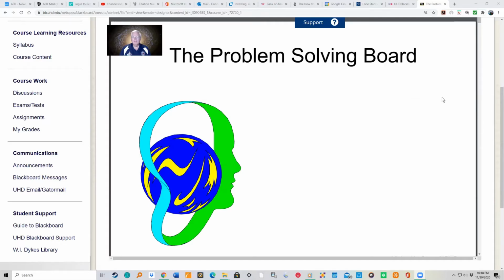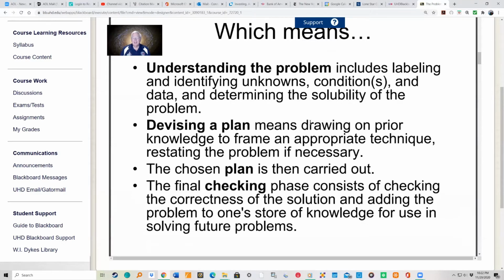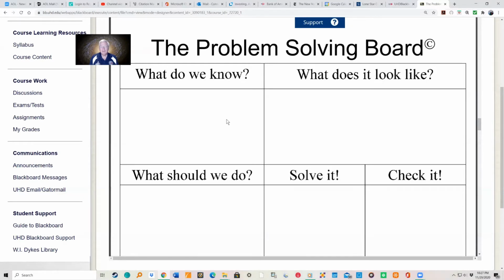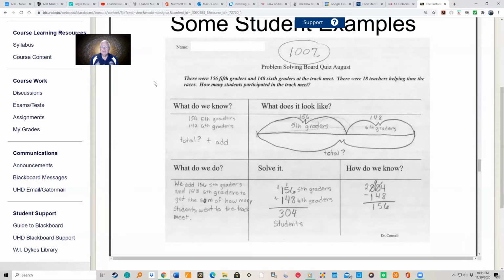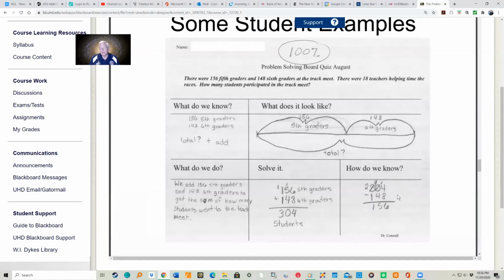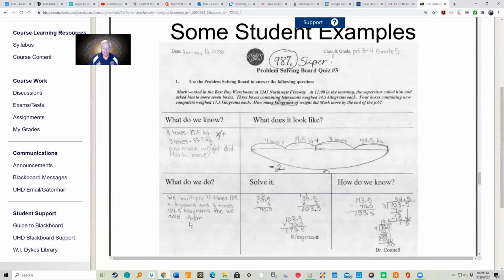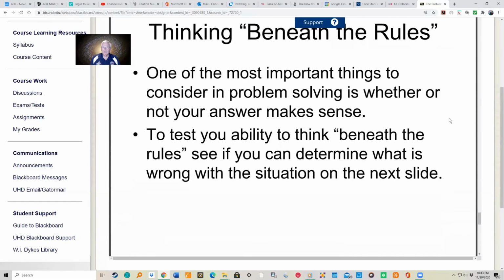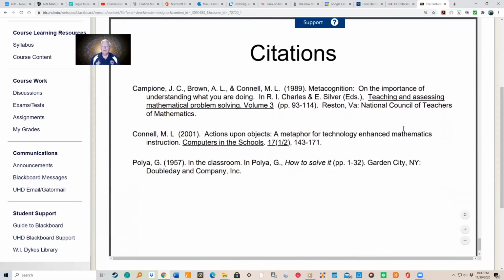02 The Problem Solving Board Edited